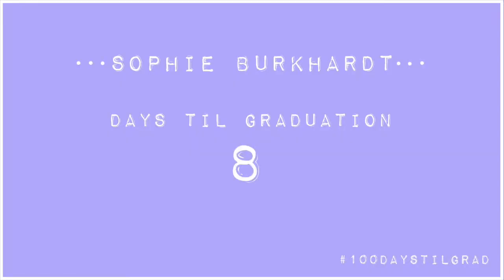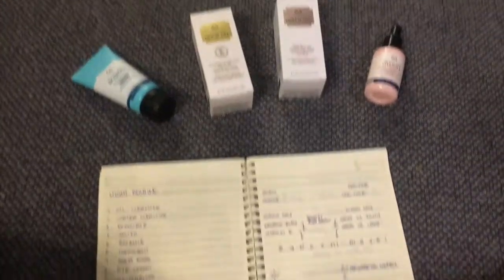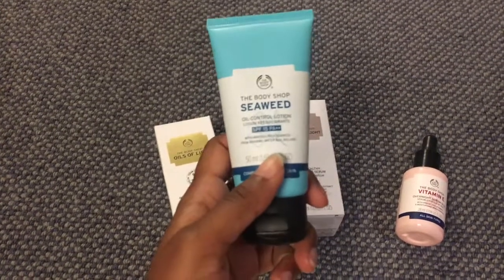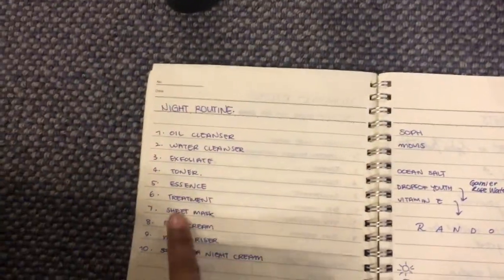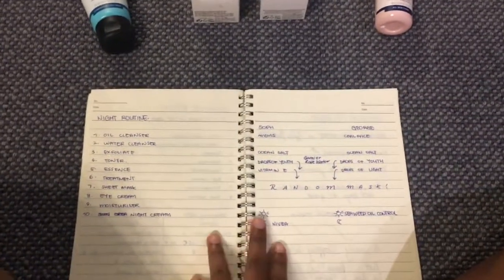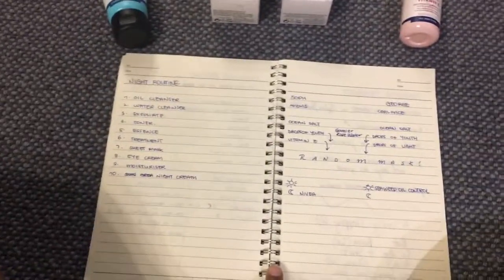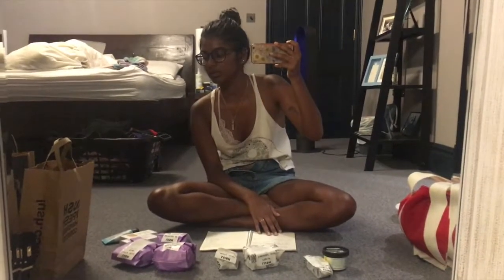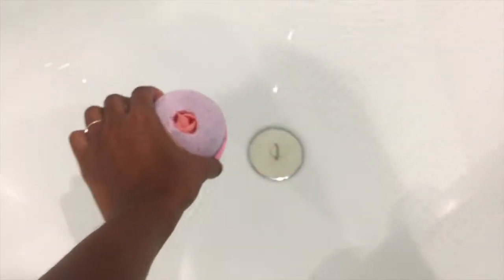SKINCARE HAUL | 100 Days Til Graduation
We got some skincare goodies

✨ SOCIAL ✨

🎵MUSIC 🎵